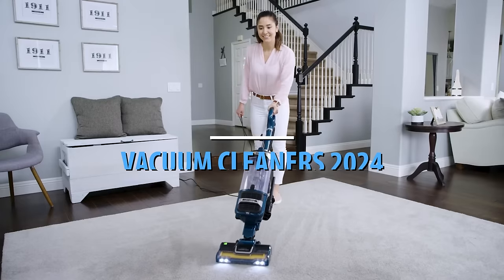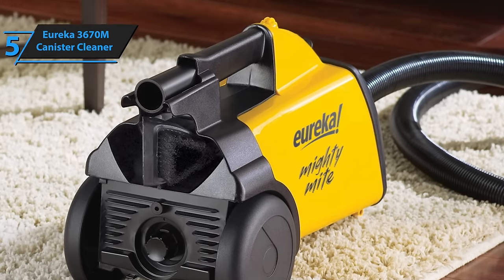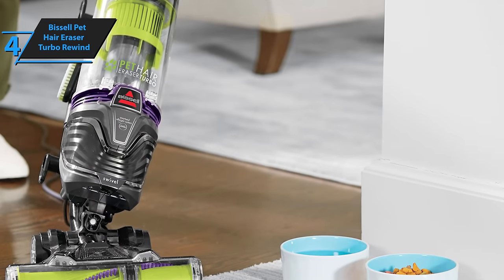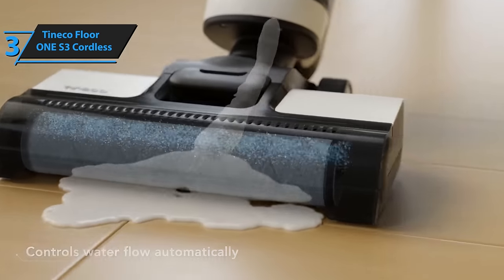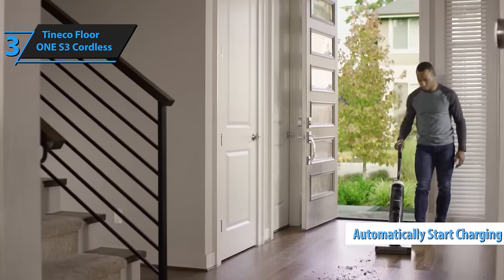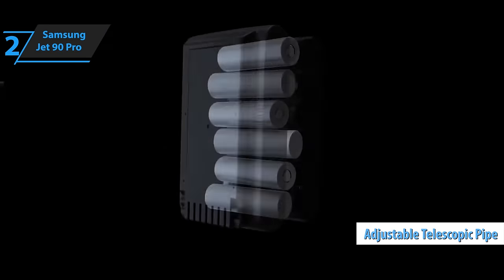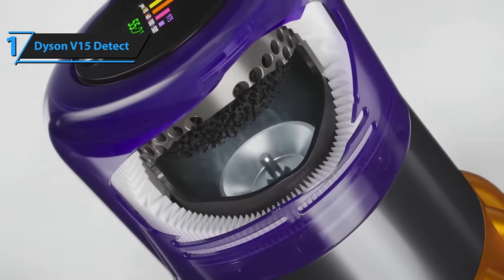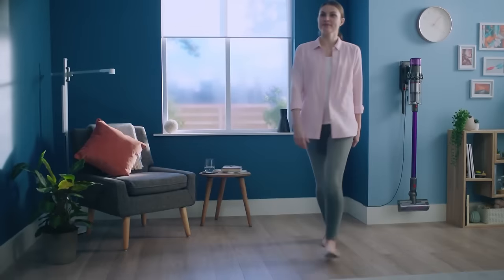Top 5 BEST Vacuum Cleaners in (2024)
5. Eureka 3670M Canister Cleaner (Best budget)
4. Bissell Pet Hair Eraser Turbo Rewind (Best pet)
3. Tineco Floor ONE S3 Cordless (Best cordless)
2. Samsung Jet 90 Pro (Best runner-up)
1. Dyson V15 Detect (Best overall)

➜ Links to the best Vacuum Cleaners 2024 we listed in this video:

►US Links◄
➜ 5. Eureka 3670M Canister Cleaner
➜ 4. Bissell Pet Hair Eraser Turbo Rewind
➜ 3. Tineco Floor ONE S3 Cordless
➜ 2. Samsung Jet 90 Pro
➜ 1. Dyson V15 Detect

We have just laid out the top 5 best Vacuum Cleaners 2024. In 5th place is the Eureka 3670M Canister Cleaner, our pick for the best budget vacuum cleaner. In 4th place is the Bissell Pet Hair Eraser Turbo Rewind, our pick for the best pet vacuum cleaner. In 3rd place is the Tineco Floor ONE S3 Cordless, our pick for the best cordless vacuum cleaner. In 2nd place is the Samsung Jet 90 Pro, our pick for the best runner-up vacuum cleaner. In 1st place is the Dyson V15 Detect, our pick for the best overall vacuum cleaner.